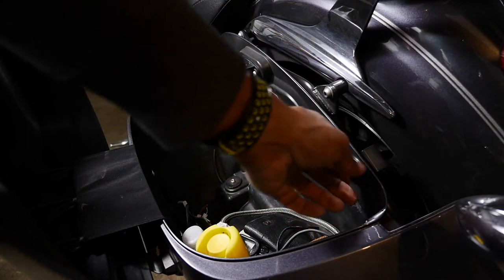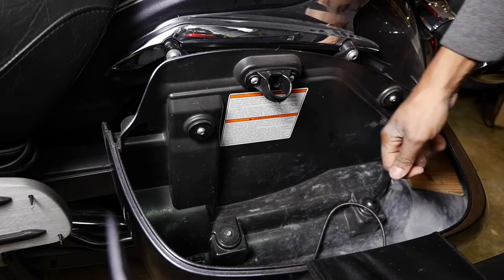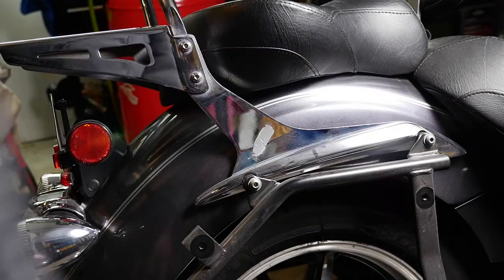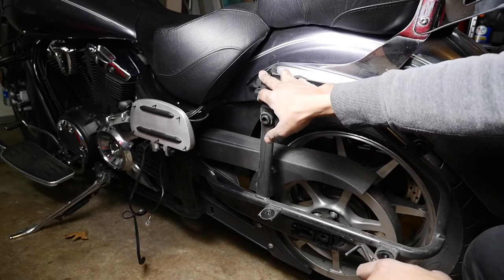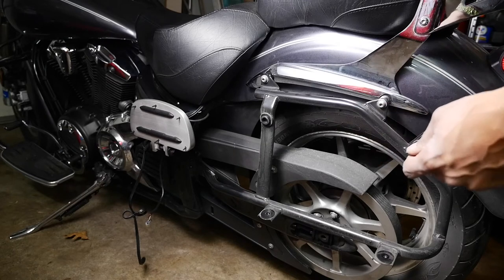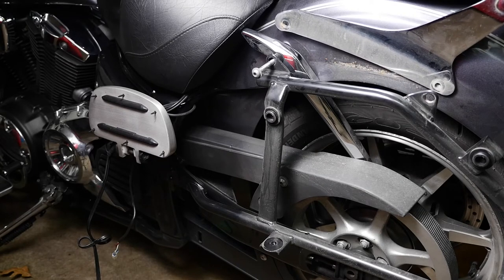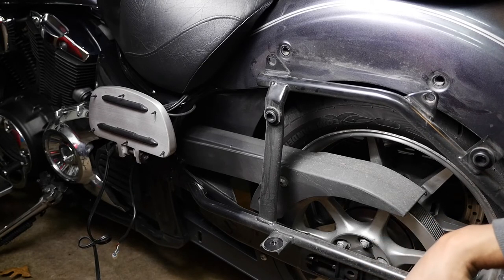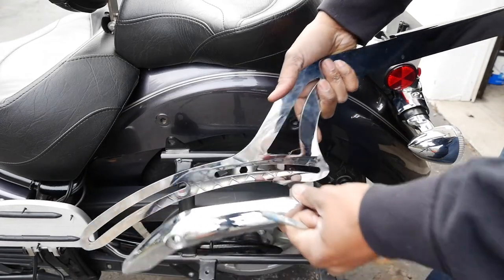Removing the backrest | Shad top box install |Part 1 Vlog#224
The first portion of disassembling the rear backrest to get ready to install the brackets to mount the top box.

Bike - 2014 Star 1300 deluxe with Ivan flash
Exhaust - Cobra slip on
Intake - Cobra powerflo

Facebook/Instagam page has messenger

Cameras : 🎥🎥🎥
Sony - fdrx3000
Xioami Yi 4k
Xioami Yi
Lumix GH4

Dbest1a vlogs, Dbest1a , Vstar, Vstar 1300, no tip, bikes, motorcycles, let’s ride,